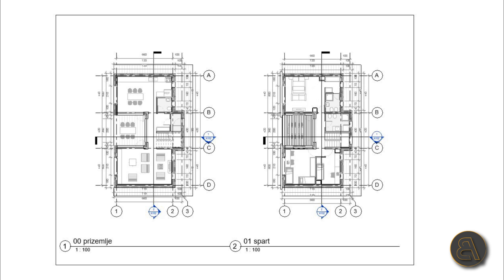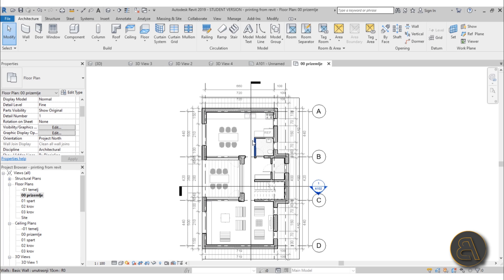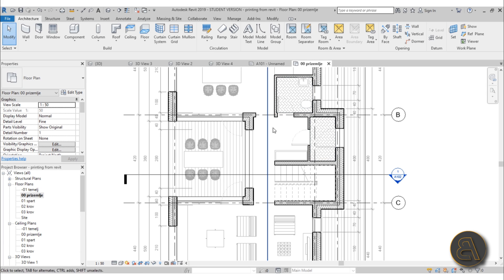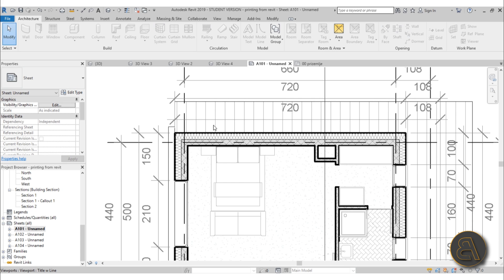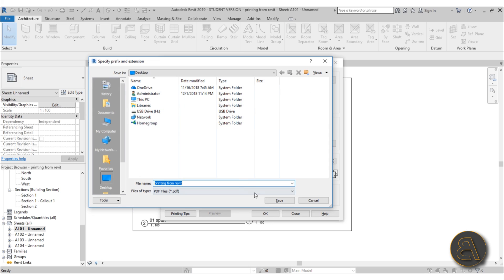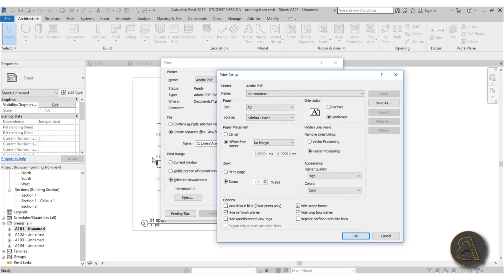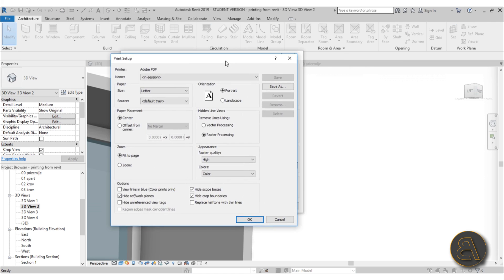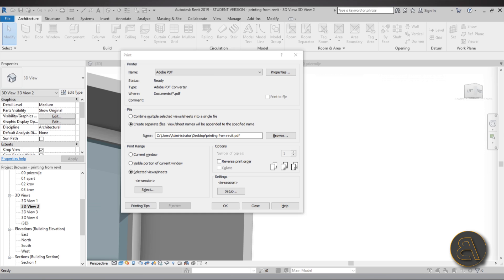Printing Tips and Tricks in Revit Tutorial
Additional Tags: Scale, print, dimension, pdf, image, titleblock, setup, architecture, family, Structural, Beam, Column, Beam System, Light, family, family editor, street light, Revit, Architecture, House, Reference Plane, Detail Line, Floor,, BIM, Building Information Modeling. Building, Roof, Roof by element, Roof by extrusion, How to model a roof in revit, Revit City, Revit 2018, Revit Turorials, Revit 2017, Revit Autodesk, Revit Architecture 2017, Revit Array, Render, AutoCAD, How to model in Revit, learn Revit, Revit Biginner tutorial, Revit tutorial for Beginner, Revit MEP, Revit Structure